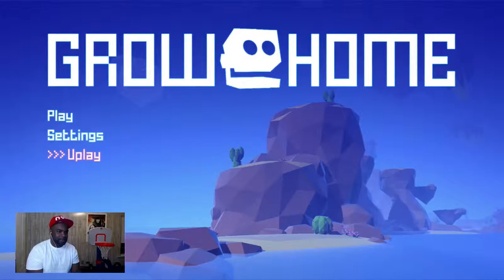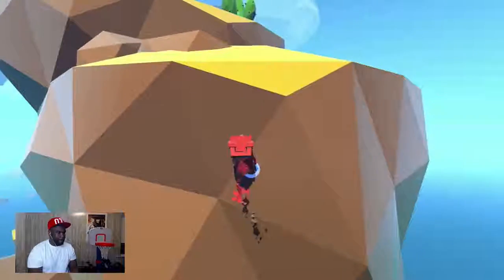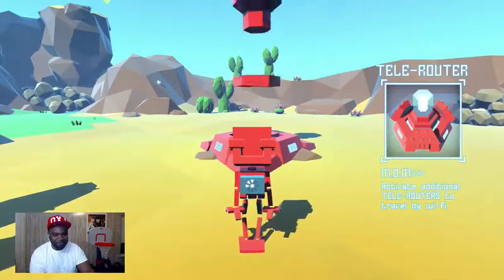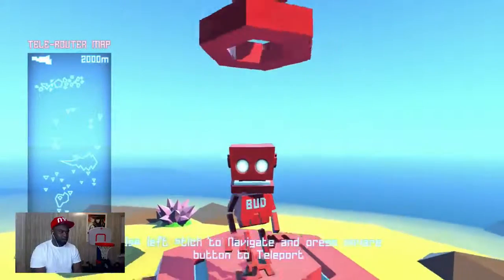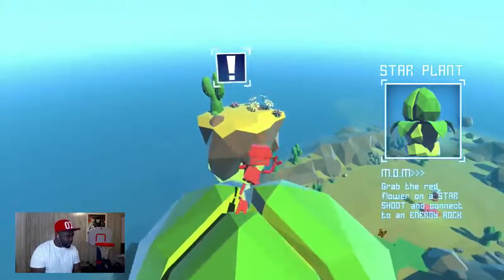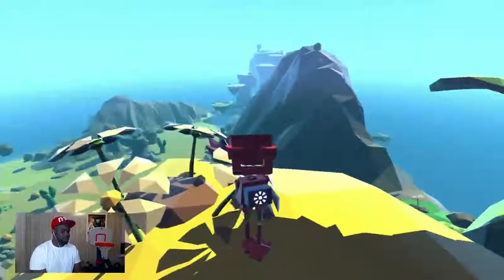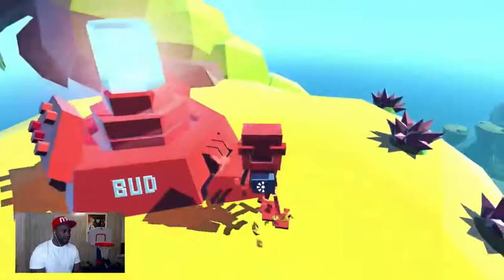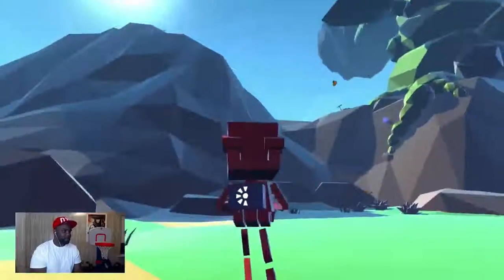Grow Home: Under Teh Surface - Part 1